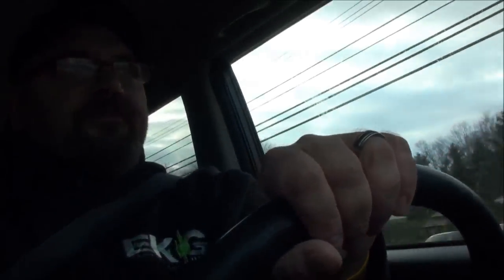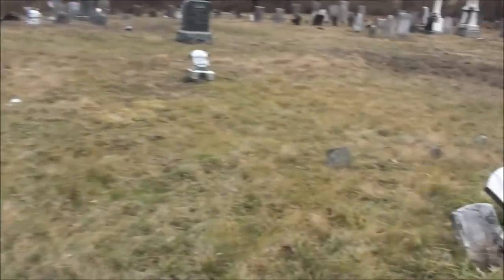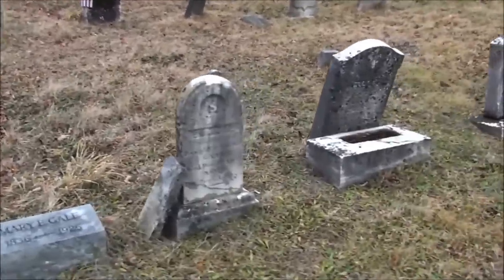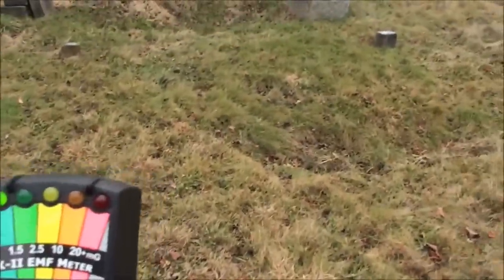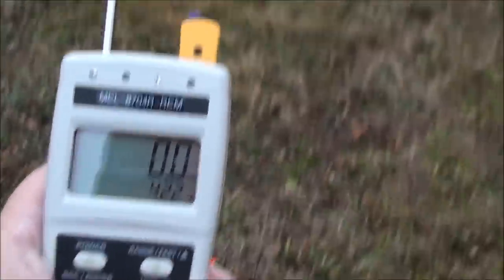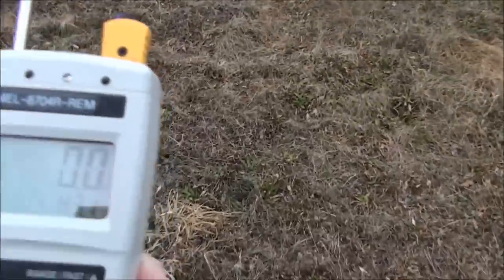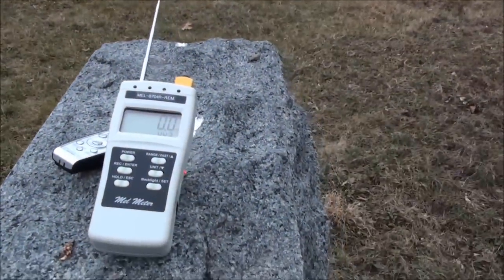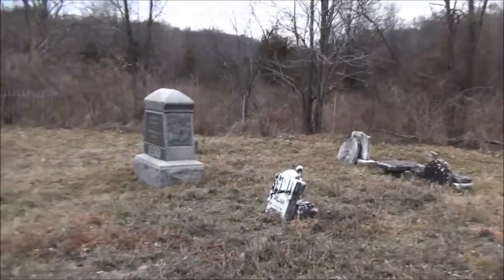The Lower Unionville Road Cemetery Investigation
This was just a mini solo investigation to try out some new gear. I traveled to a couple of local cemeteries that date back to the 1800's.  It was done around Halloween 2012. I had some interesting mixed results that day. I intentionally cut down the amount of video to make this a fast moving video. Keep that in mind when watching and know that I did work to debunk certain things but left some of that out to keep the video short but to the point.